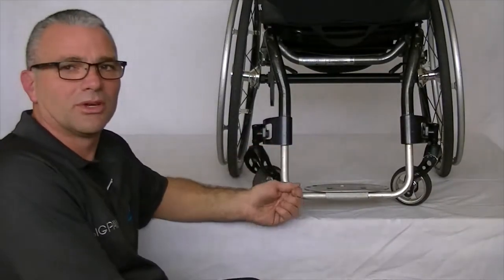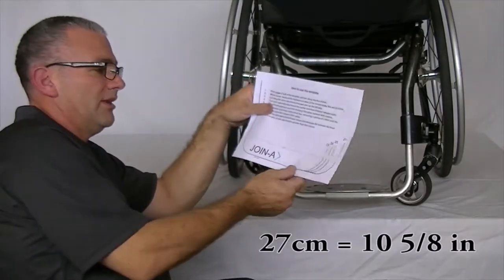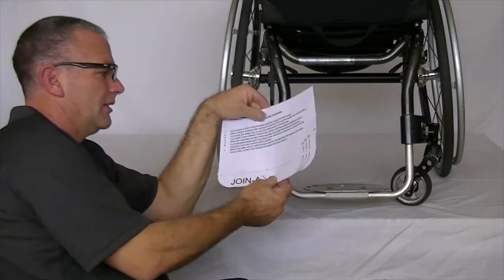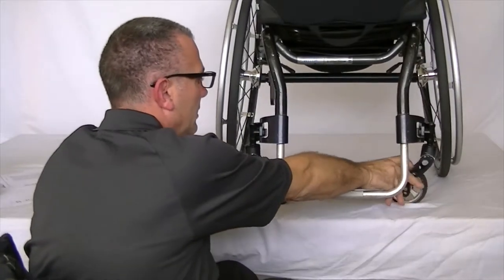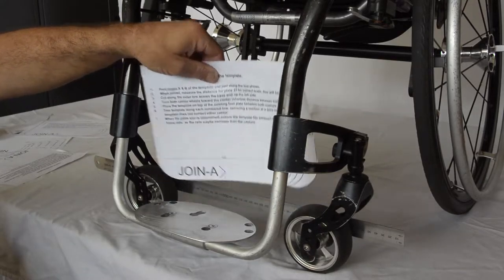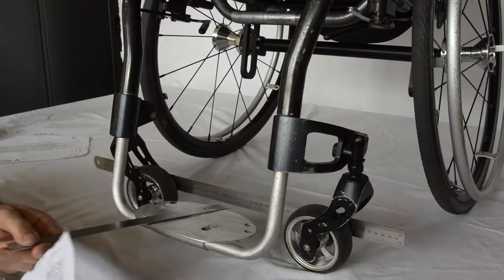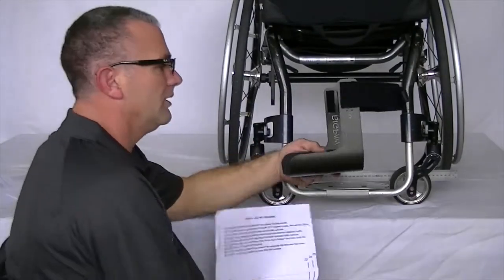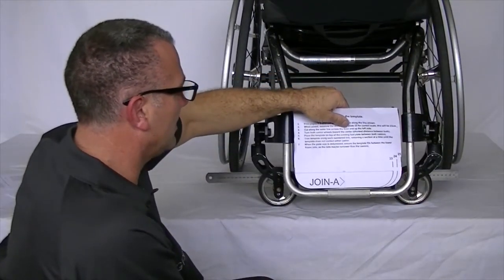Template users guide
Bigpaw template user guide